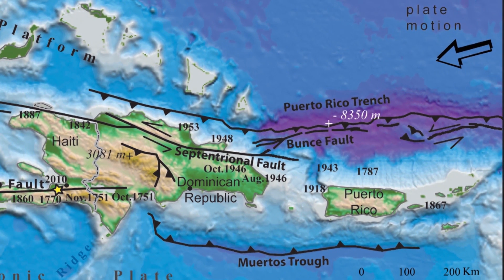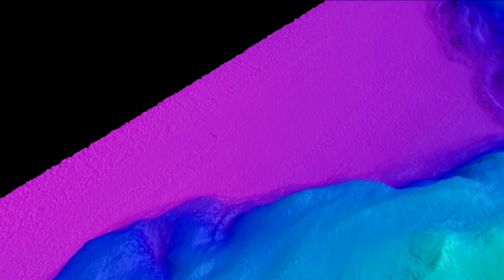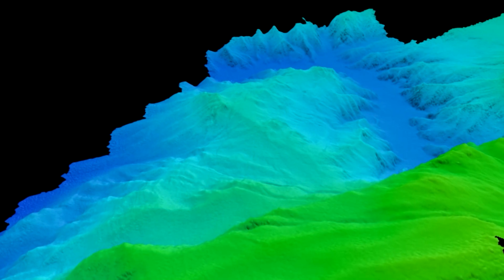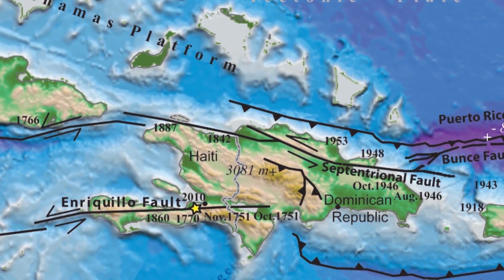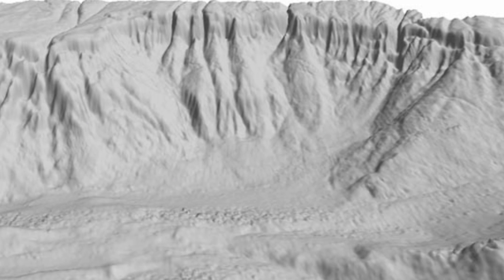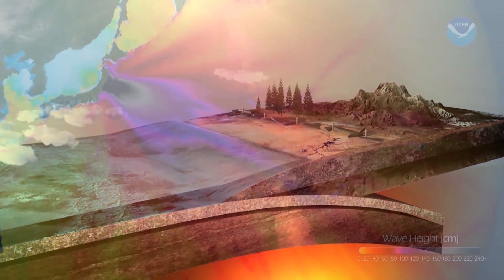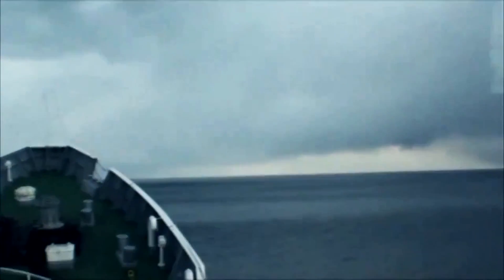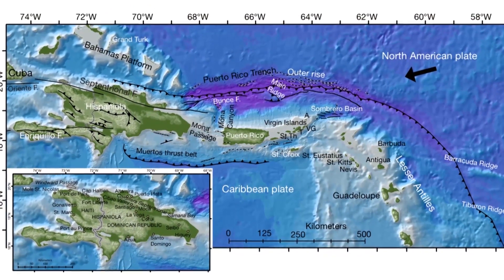The Puerto Rico Trench with Dr. Uri ten Brink | Nautilus Live